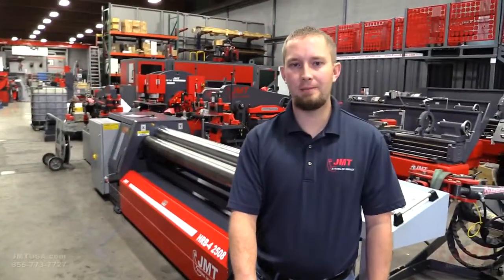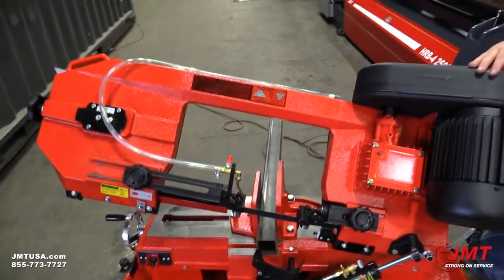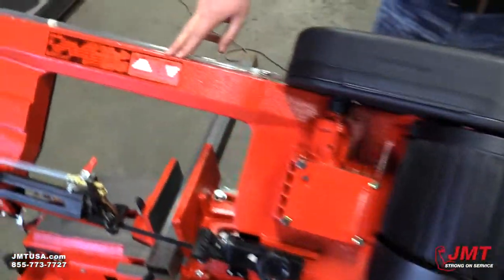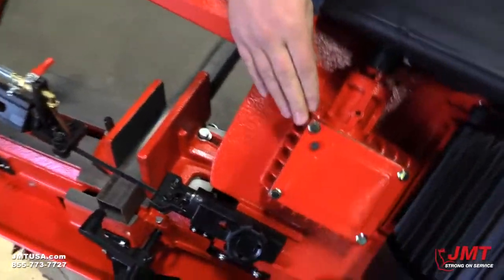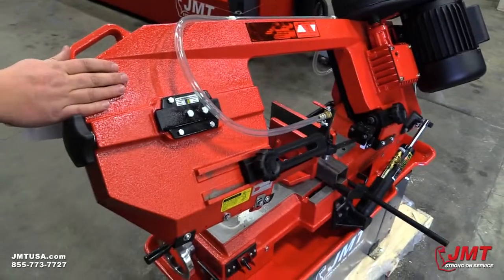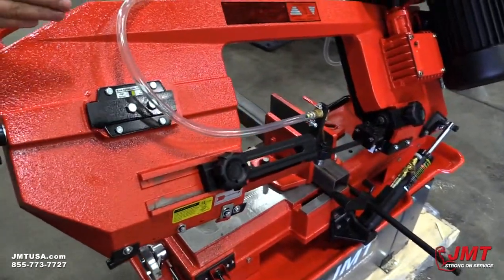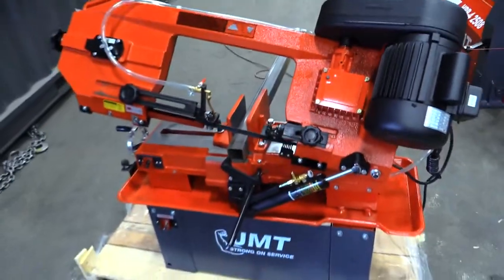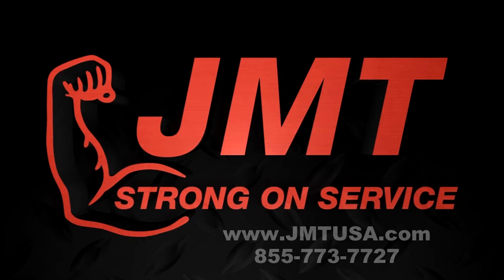Band Saws | JMT 8'' x 12'' Band Saw Overview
| Jorgenson Machine Tools is now carrying the compact JMT 8″ x 12″ band saw. This affordable saw will cut 8″ rounds at 90 degrees, 6-1/2″ x 10-3/4″ rectangles at 90 degrees, and at 45 degrees will cut a 4-3/4″ round piece. It features a 1 HP motor (110 volt single phase), a belt system to change speeds, an oil bath gear box, cast iron head, a flood coolant system, and a hydraulic cylinder for adjusting down-feed pressure. The blade size is 3/4″ x .032″ x 93″, the blade speeds are 86 / 132 / 178 / 260 F.P.M, the packing size is 50.5″ x 18″ x 43.5″ and it weighs 373 lbs. Please call for pricing and availability.